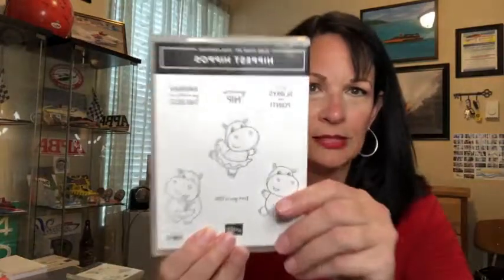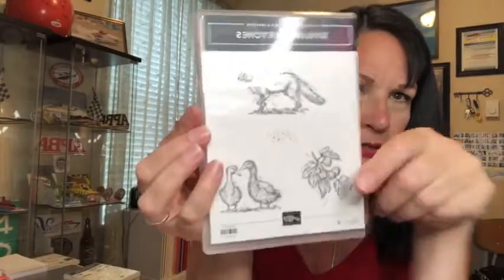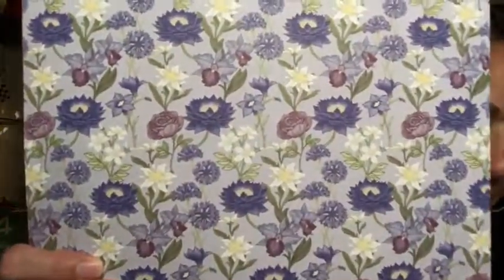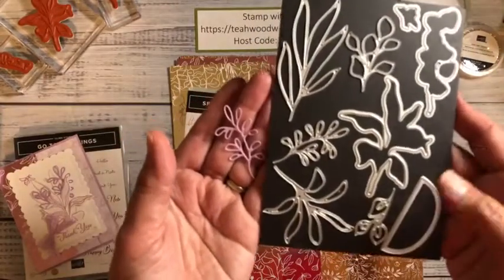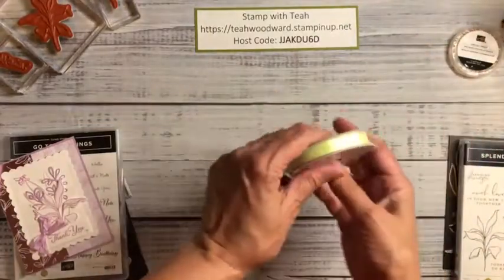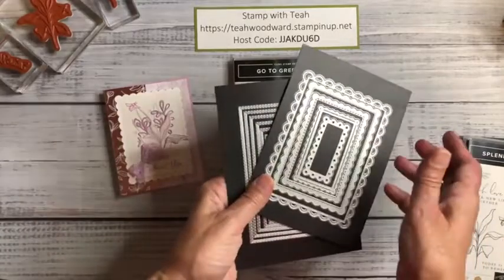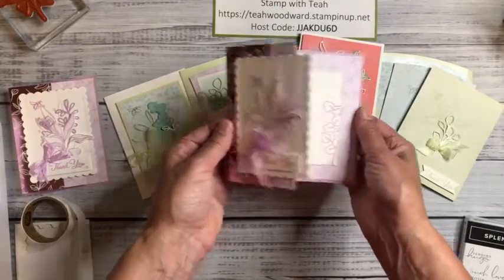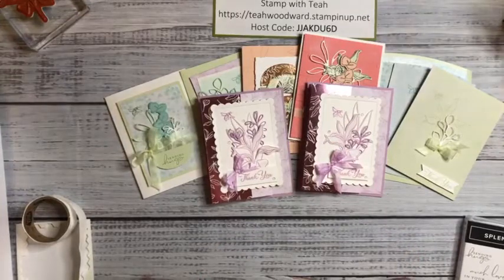Splendid Thoughts - Thank You card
This fun fold card utilizes both sides of the Splendid Days Designer Series Paper.  I offer a few tips to add subtle color within this tonal card.

Hugs,
Teah